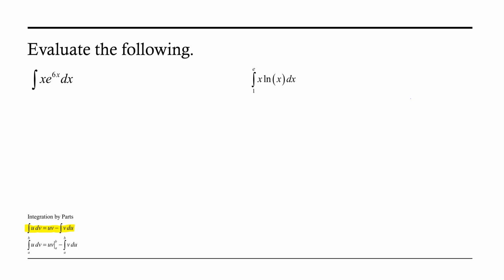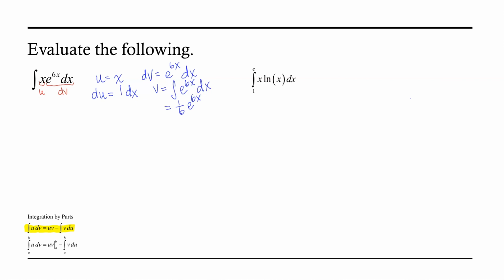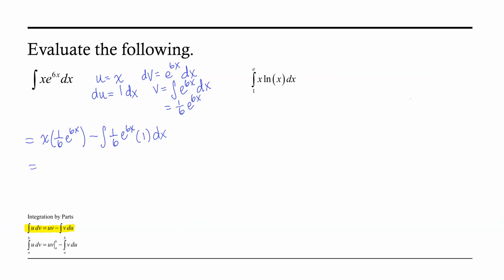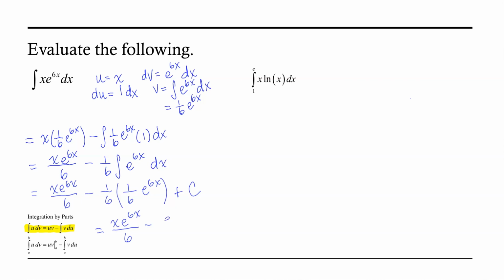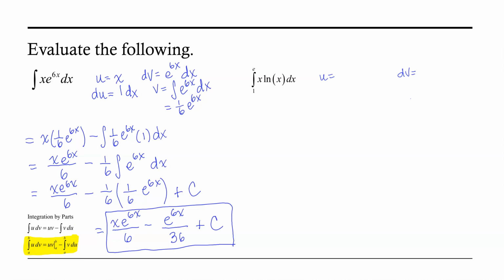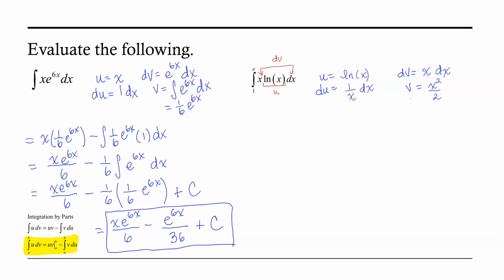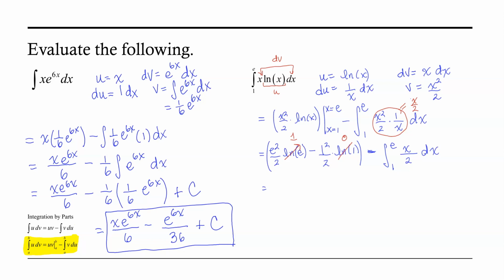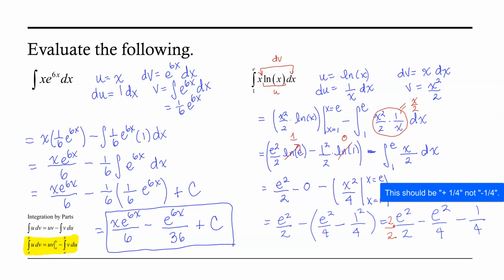Examples of Integration by Parts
This video contains two examples of integration by parts--one involving an exponential function and the other involving a logarithmic function. One integral is an indefinite integral and the other is a definite integral.